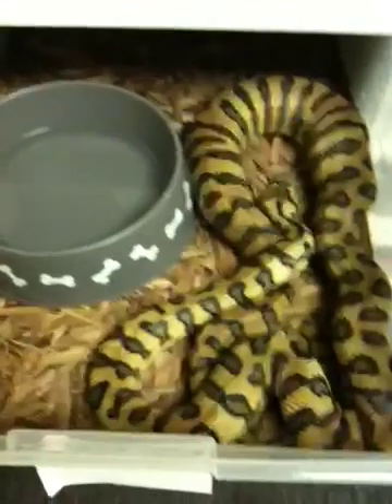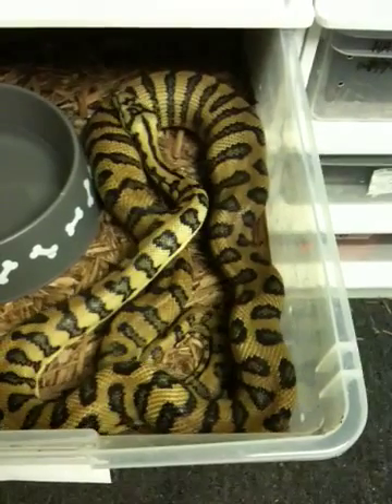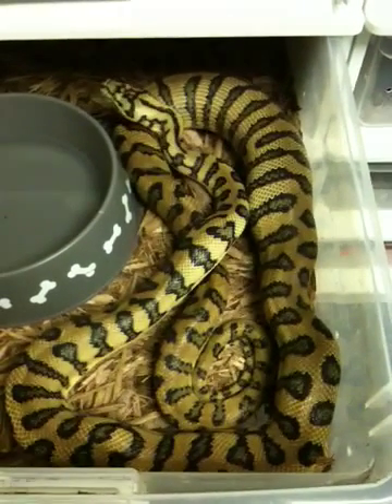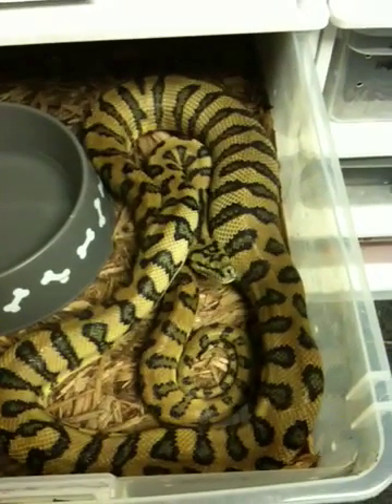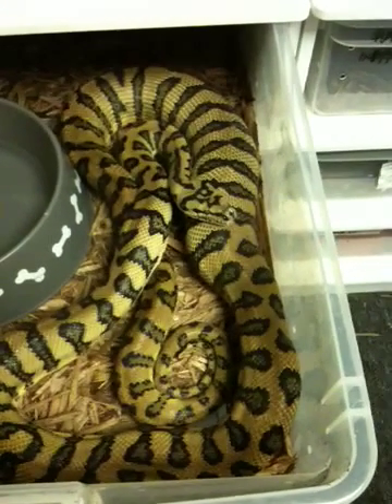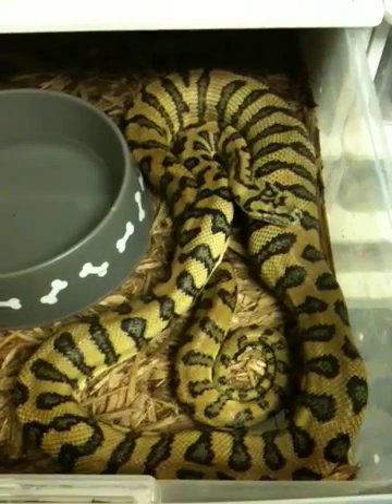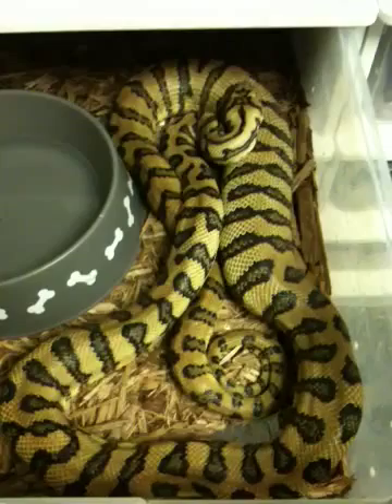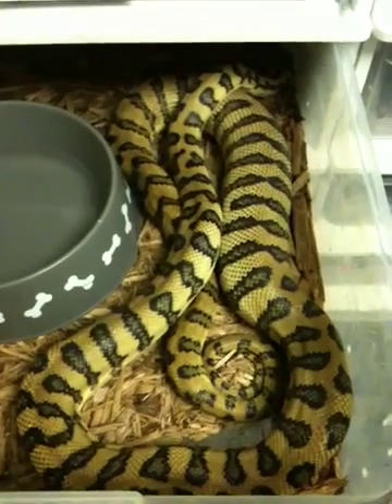Jaguar Carpet Python Ovulating (iPhone Video)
This girl is a nice yellow coastal Jaguar (2008 Kerry King production). She was bred by a Python Pete line 75% Diamond (2005 Will Bird production).   In the video you can see where all the eggs are bunched up in the ovaries and she is pushing them into position in the oviducts.  This is the exact moment when mature follicles officially become eggs.  This should be a great pairing - fingers crossed!